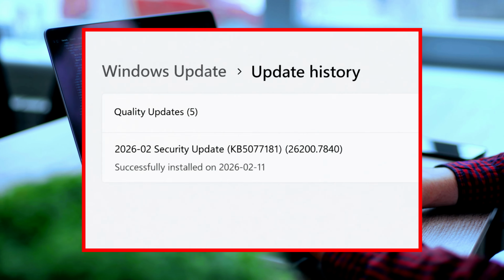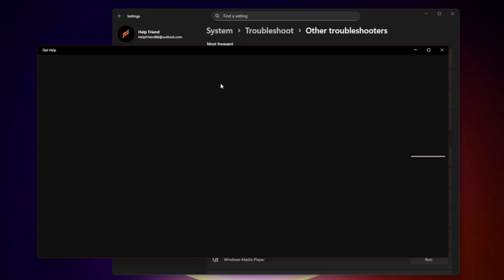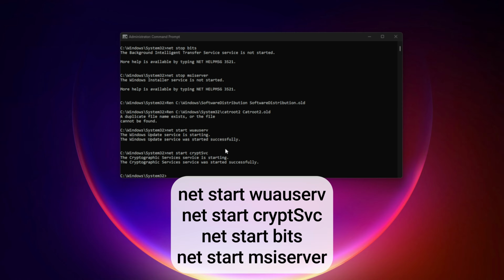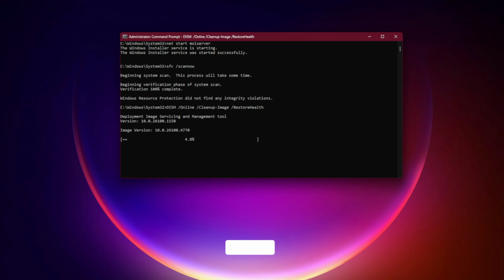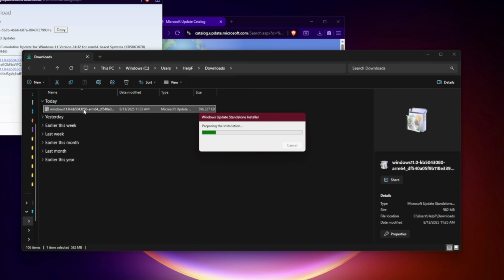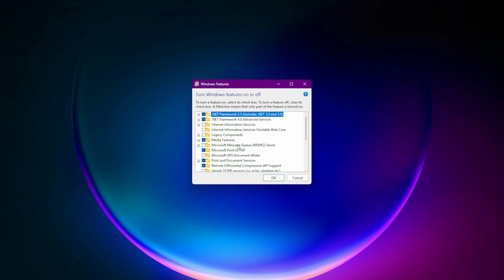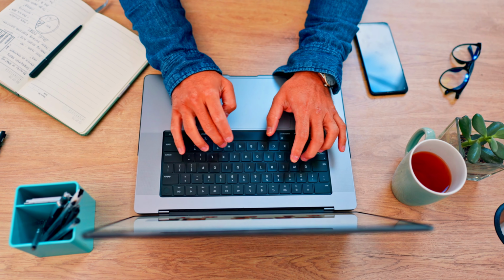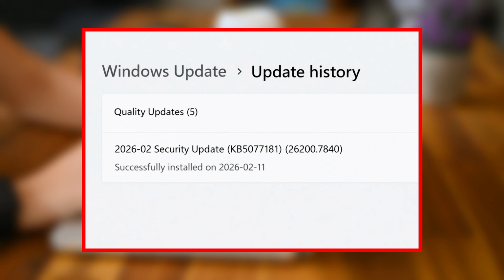KB5077181 Update Not Installing on Windows 11 (24H2/25H2) | Fix Error 0x800f0900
KB5077181 update is not installing on Windows 11 and showing error code 0x800f0900 on version 24H2 or 25H2?
In this video, you will learn how to fix KB5077181 failed to install, Windows 11 update stuck, and Windows Update error 0x800f0900 using real working solutions.

This guide covers:
How to fix Windows 11 update error 0x800f0900
How to fix KB5077181 not installing
How to repair Windows Update components
How to reset Windows Update cache
How to fix corrupted system files
How to install KB5077181 manually
How to fix Windows Update stuck on Windows 11

This tutorial works on:
Windows 11 latest version

Follow all steps carefully to fix Windows Update permanently.

✅ Tools & Official Download Links

Run in Command Prompt as Administrator:

System File Checker

sfc /scannow

DISM Health Scan

DISM Repair

Component Store Cleanup

▬▬▬▬▬▬▬▬▬ஜ۩۞۩ஜ▬▬▬▬▬▬▬▬▬
▬▬▬▬▬▬▬▬▬ஜ۩۞۩ஜ▬▬▬▬▬▬▬▬▬